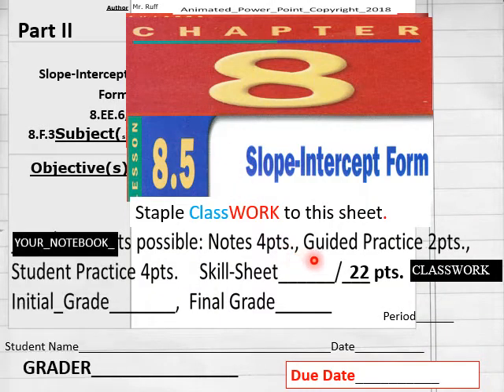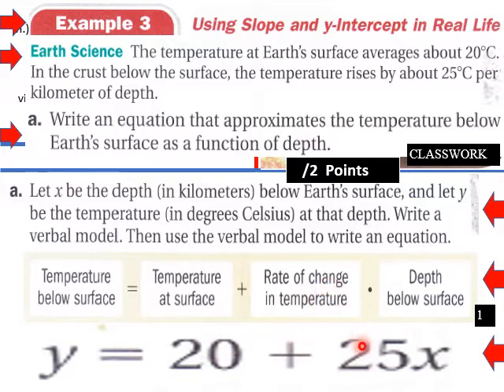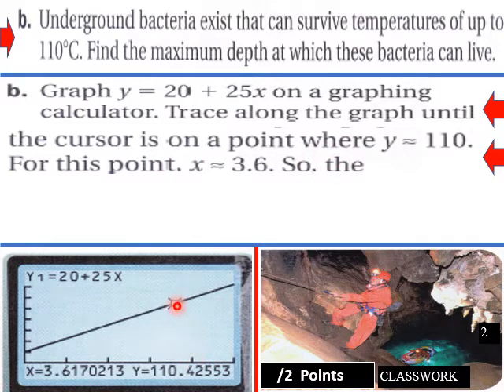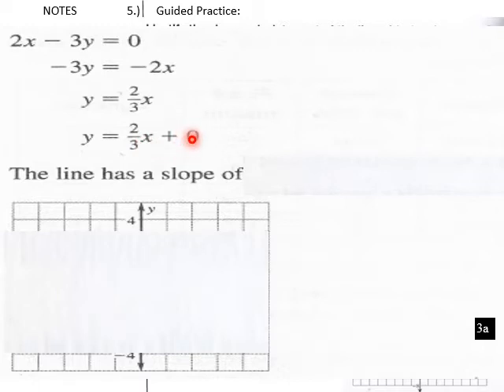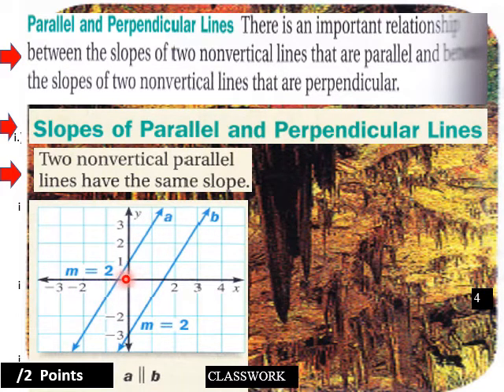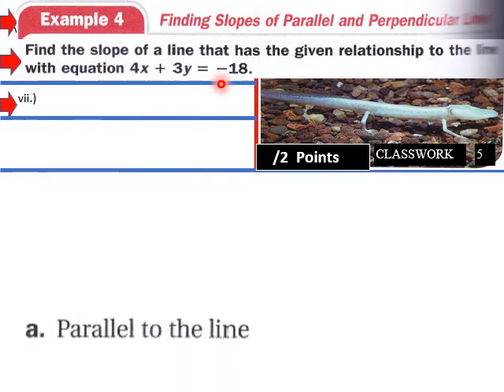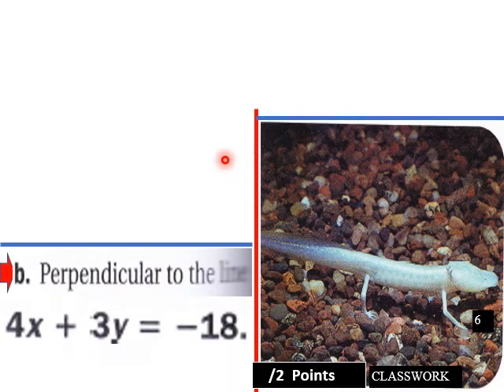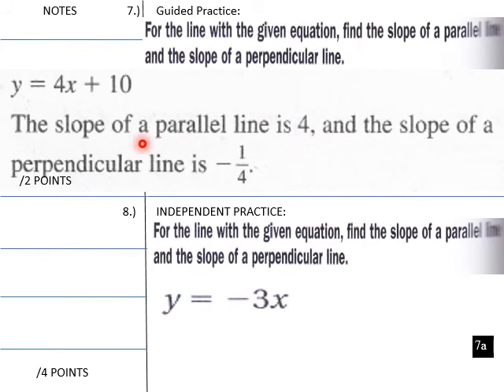p alg 8 5 L V Slope Intercept Form Pt 2